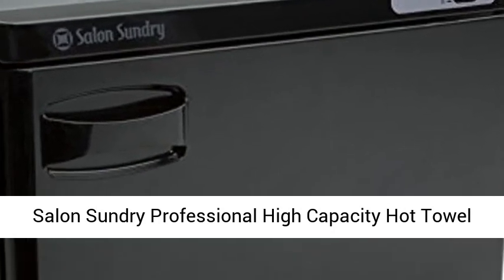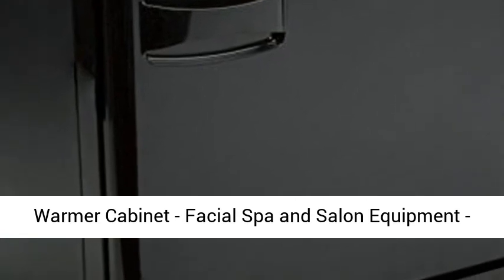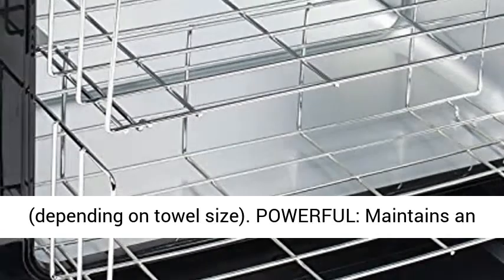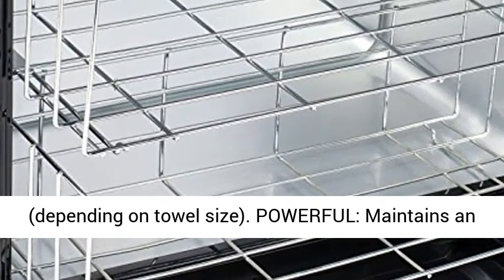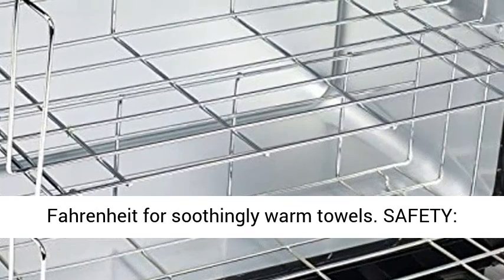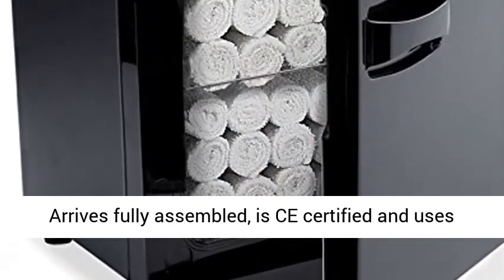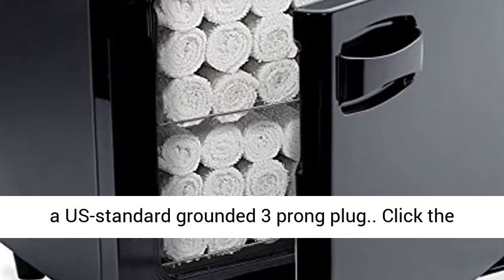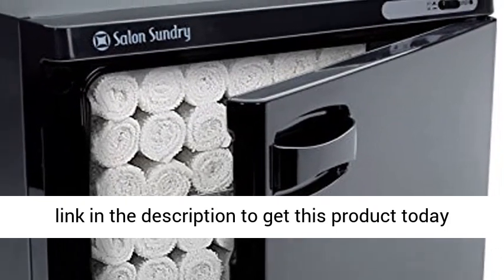Salon Sundry Professional High Capacity Hot Towel Warmer Cabinet - Facial Spa and Salon Equipment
Click here for the best price:

Salon Sundry Professional High Capacity Hot Towel Warmer Cabinet - Facial Spa and Salon Equipment - Black

This electric towel warmer from Salon Sundry is ideal for beauty salons, spas, gyms, massage therapists, tattoo artists, or restaurants. The heater utilizes 200-watts of heating power to warm towels to up an average of 176-degrees Fahrenheit. The stylish design of this towel heater features a metal cabinet with a cool-touch composite door and integrated handle with magnetic latch. For maximum efficiency, the door is double-sealed to minimize heat loss. A removable drip dray is included under the cabinet door to collect moisture, drips, and condensation. We have included instructions in the manual for the best way to use this device as a hot towel steamer. The unit measures 14" tall, 17-3/4" wide and 11" deep overall; its heating chamber measures 10" tall, 14-1/2" wide, and 7-3/4" deep, with a capacity up to 72 towels (depending on the size of the towels). The unit also features a removable wire basket for easy loading, unloading, or storage of towels. Included is the CE-certified, fully-assembled towel cabinet, grounded power cord (120 volt, 5-1/4 feet long), chrome towel tray, and instructions.